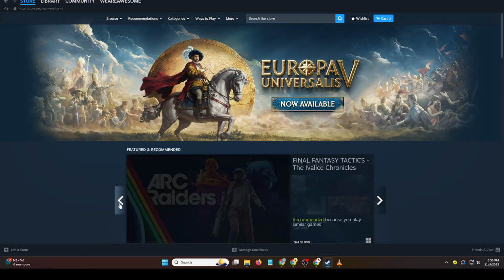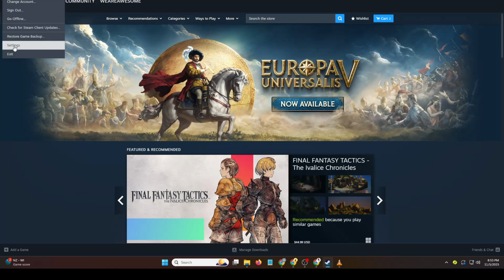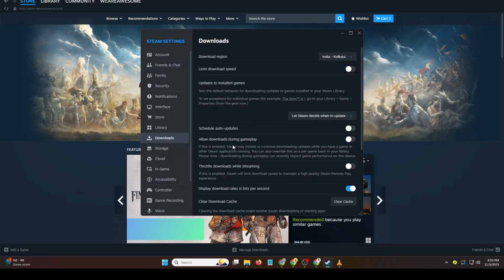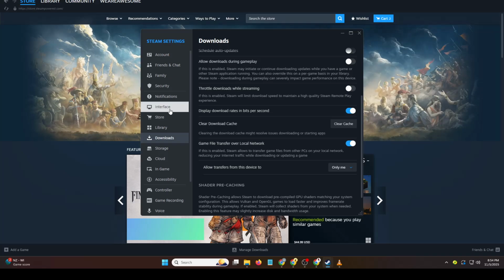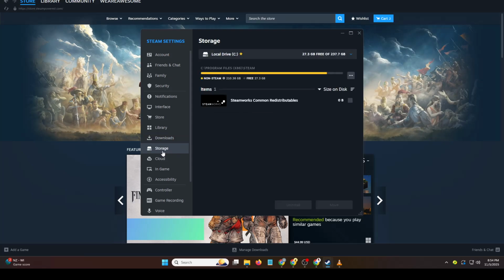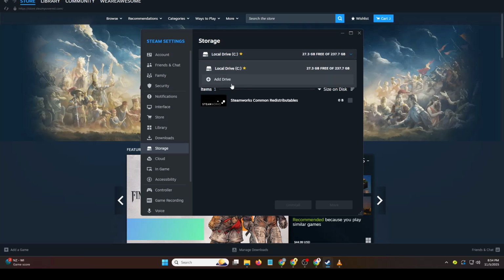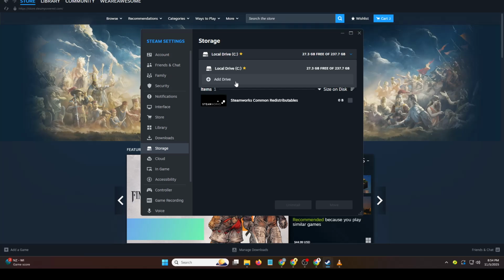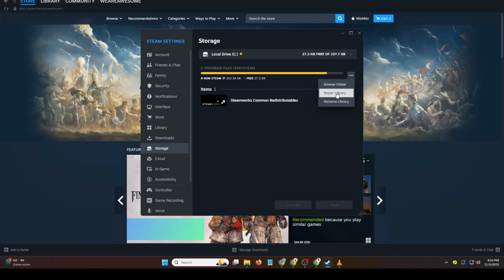How To Fix Steam Not Enough Free Disk Space Error - 2025 (Full Guide)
How To Fix Steam Not Enough Free Disk Space Error
In this video, how to fix Steam not enough free disk space error is explained step by step. You will learn how to clear cache, manage storage, move Steam files, and free up disk space to install or update games without issues. This guide also covers optimizing your hard drive and troubleshooting storage problems for a smoother gaming experience.